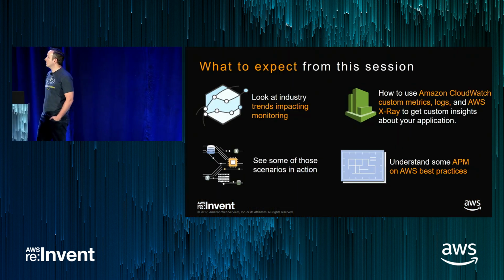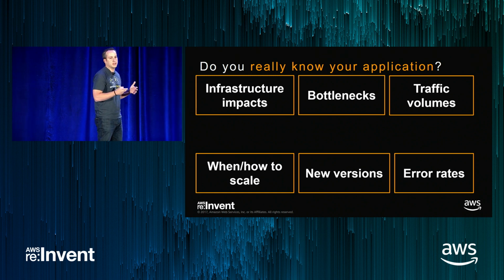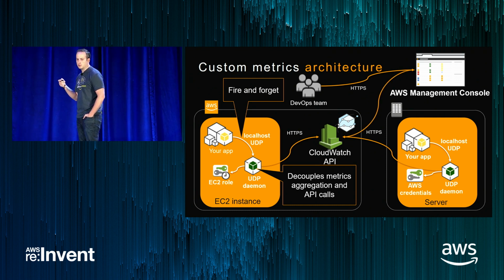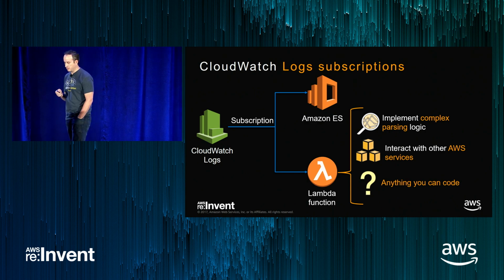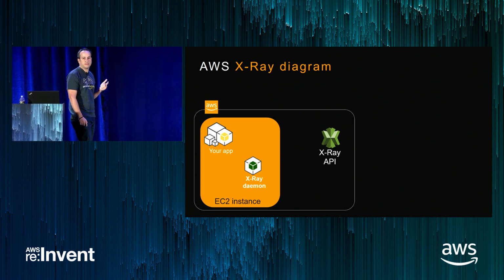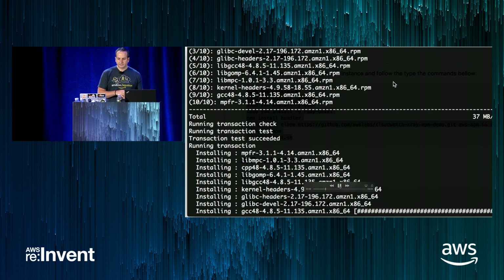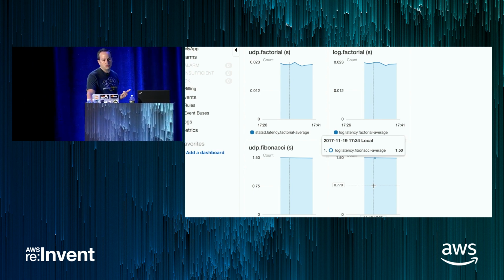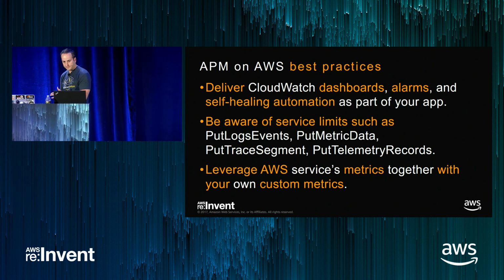AWS re:Invent 2017: Application Performance Management on AWS (ARC317)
Cloud is the new normal, and organizations are deploying different types workloads on AWS. Understanding the performance efficiency and overall application performance is critical to ensuring that you can scale your workload to meet the demands of your customers. Understanding how well your application performs over time helps you to continuously improve and innovate your software to get the most out of the AWS platform. If you aren't measuring custom application metrics, you are operating your software blindly and cannot pinpoint areas of improvement. Learn how to use Amazon CloudWatch custom metrics, alerts, dashboards and AWS X-Ray to architect an application monitoring service to provide insight to your workload's performance.